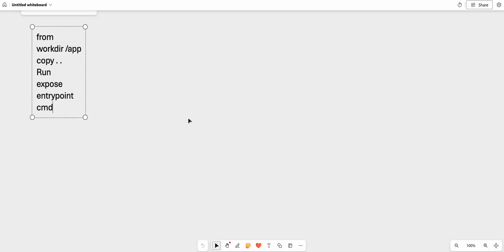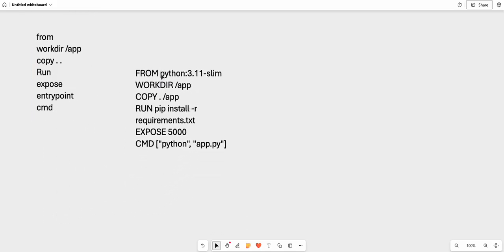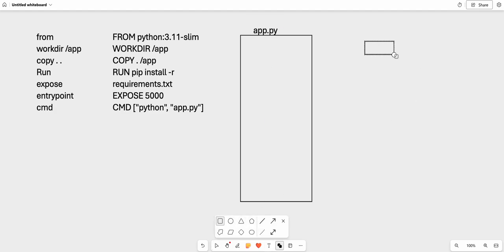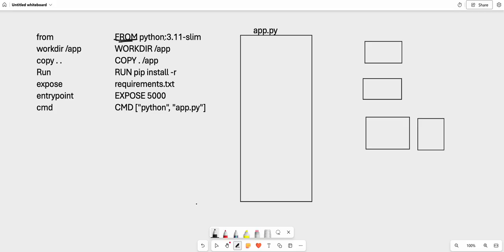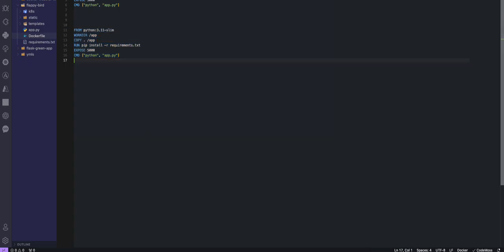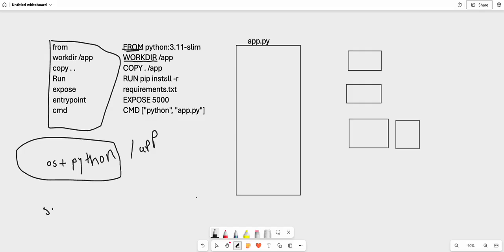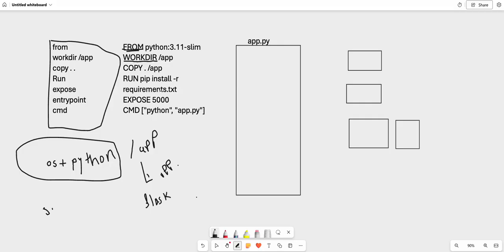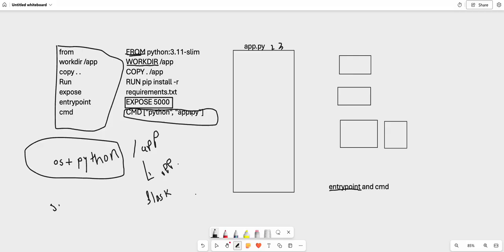Day 2 of becoming better in docker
I'm on a self-learning journey, and every night before I sleep, I make it a habit to explain the topic I studied—out loud or in writing. It’s my way of reinforcing what I’ve learned and getting 1% better each day. It might not be perfect, but growth rarely is. No judgment—just progress.